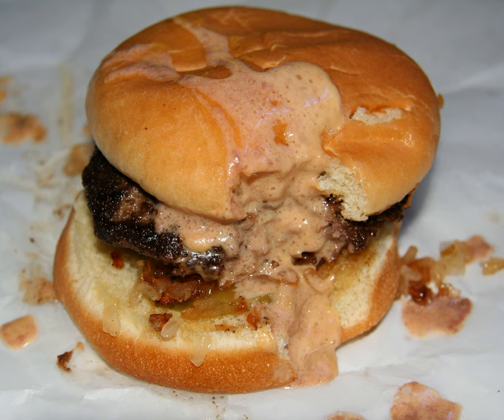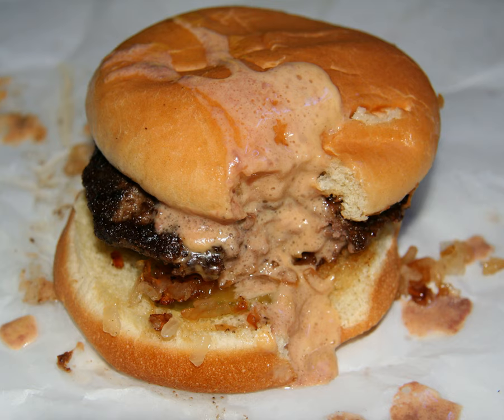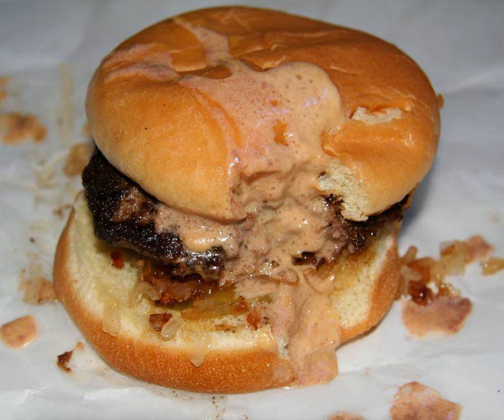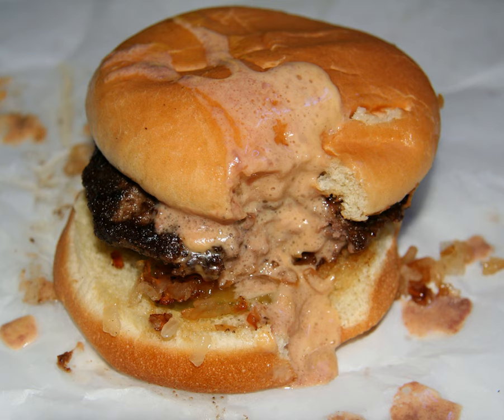Jucy Lucy | Wikipedia audio article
This is an audio version of the Wikipedia Article:
Jucy Lucy

SUMMARY
A Jucy Lucy or Juicy Lucy is a cheeseburger with cheese inside the meat instead of on top, resulting in a melted core of cheese. Two bars in Minneapolis claim to be the inventor of the burger, though other bars and restaurants have created their own interpretations on the style.